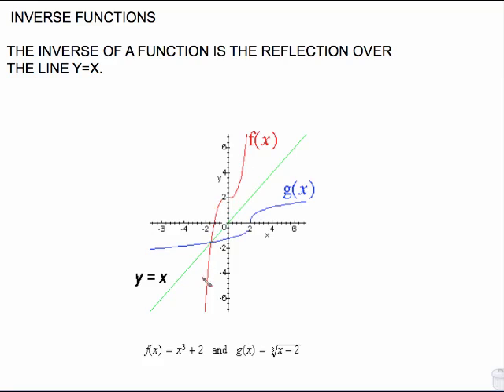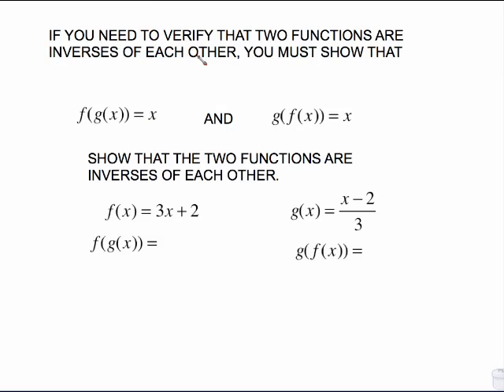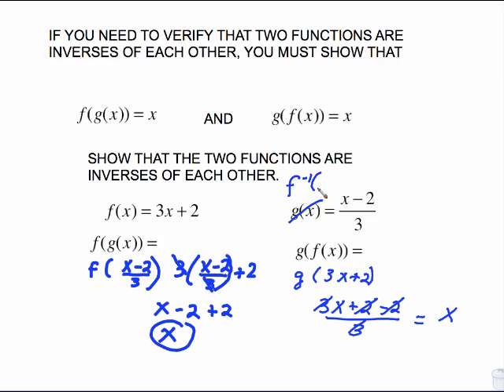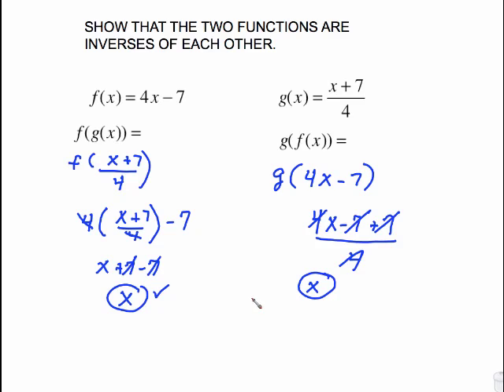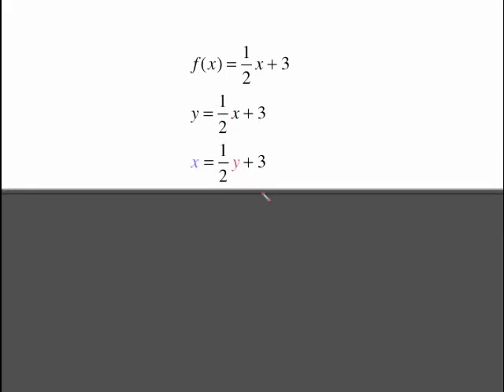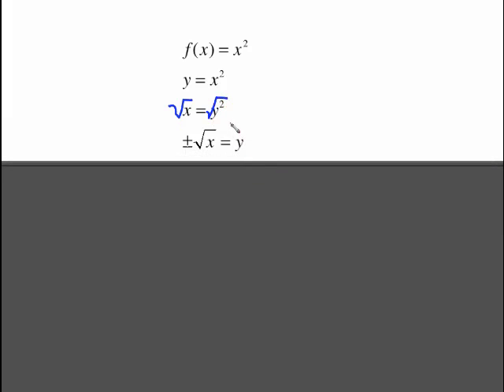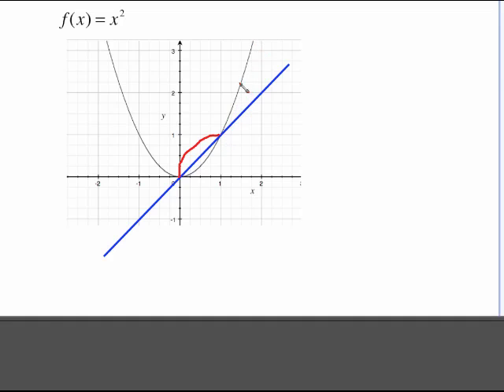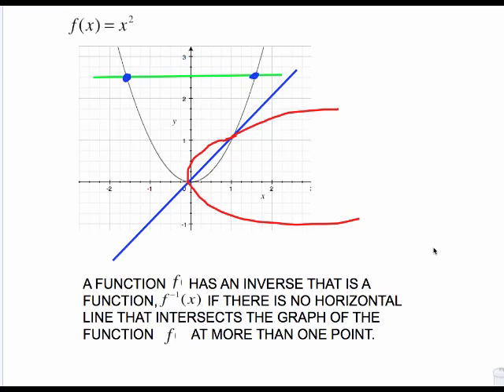MAC 1105 INVERSE FUNCTIONS PART 1.mp4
MAC 1105 INVERSE FUNCTIONS.mp4